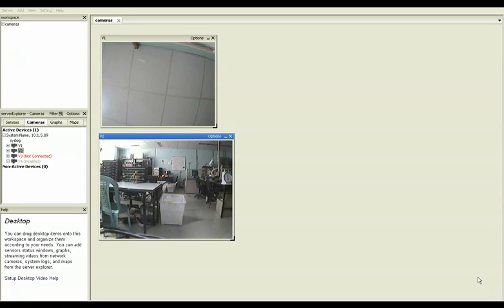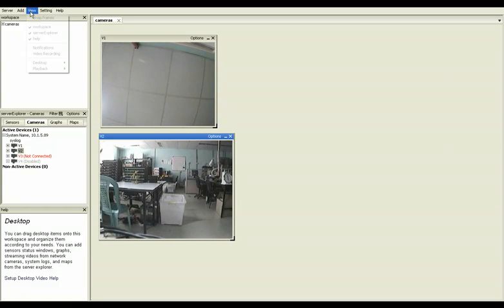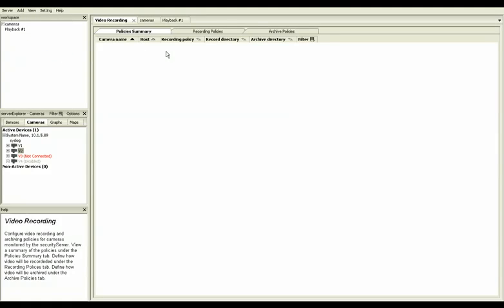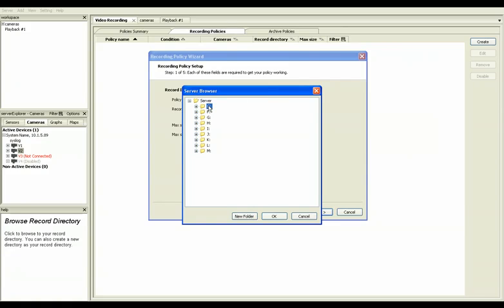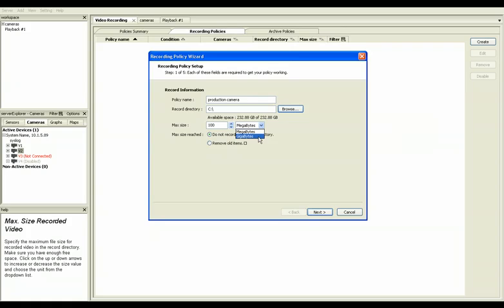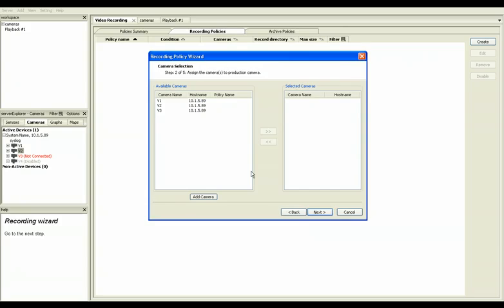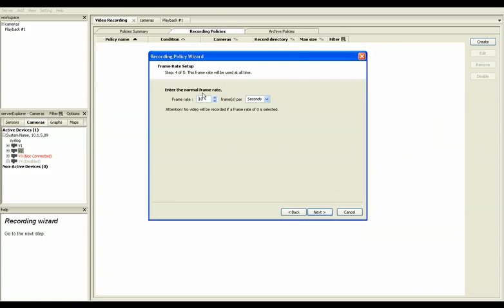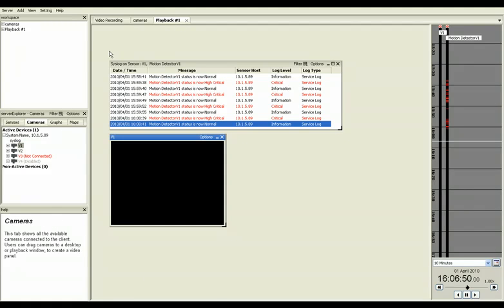securityServer How to setup a recording policy.flv